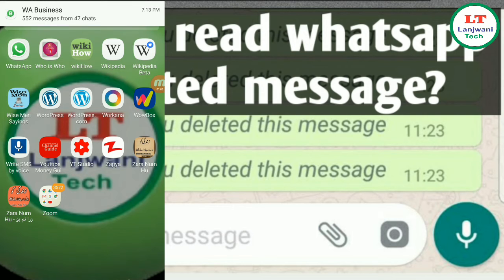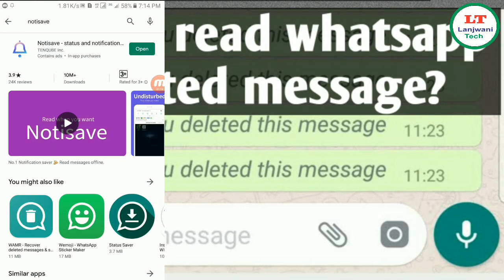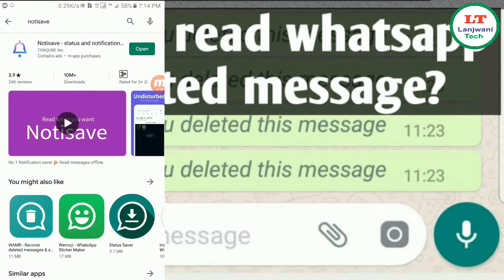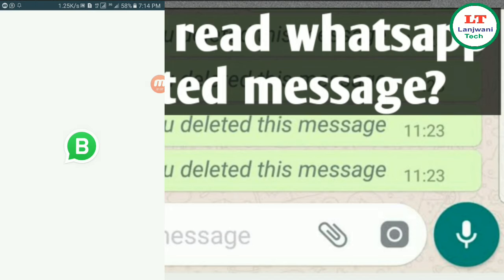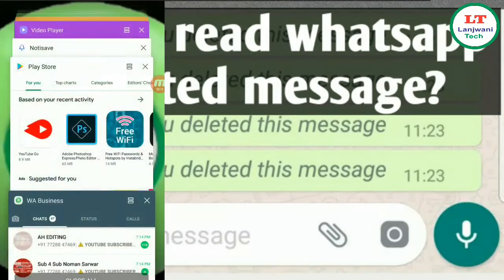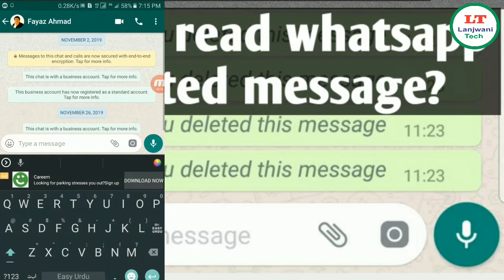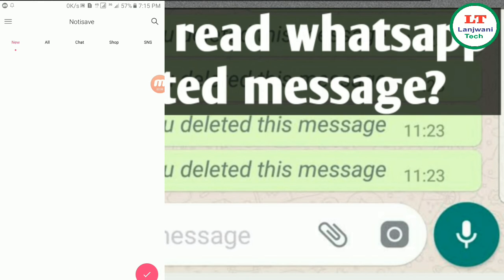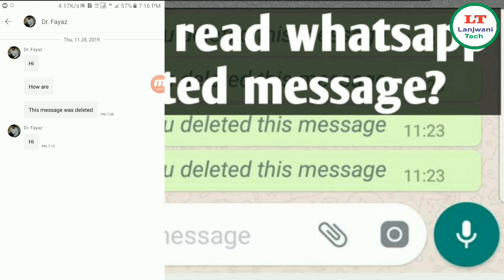How to read Whatsapp Deleted Messages 2022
How to read whatsapp deleted messages Read deled whatsapp messages

  In this video i will tell you how you can read whats app deleted messages.
read deleted whatsapp messages
How to read Whatsapp Deleted Messages
how to recover deleted whatsapp messages android
How to read Whatsapp Deleted Message